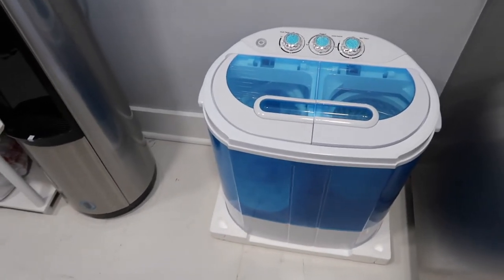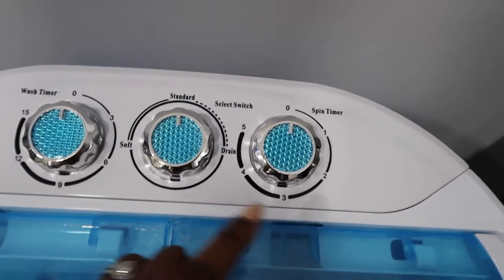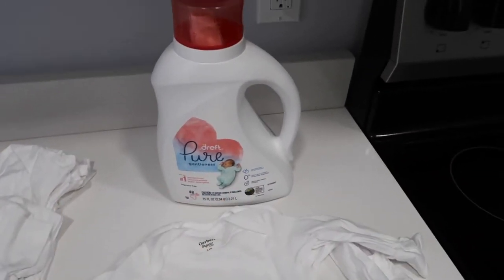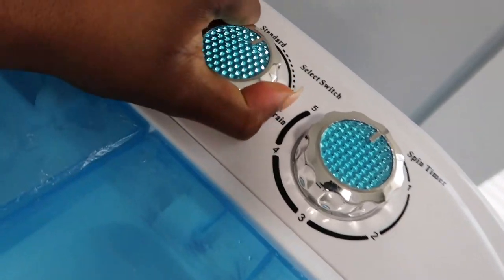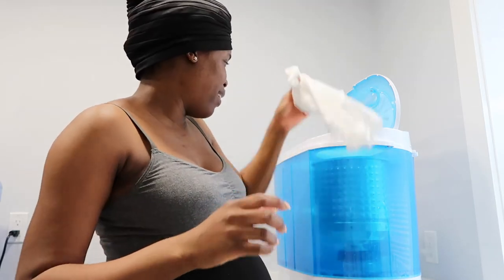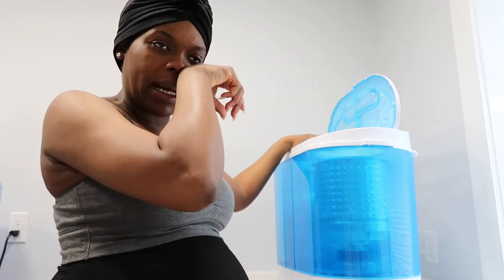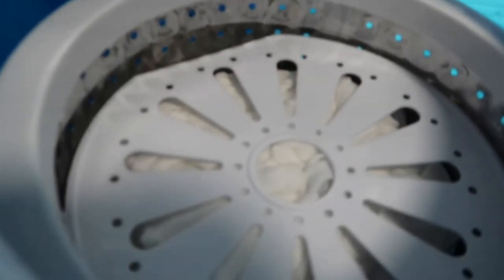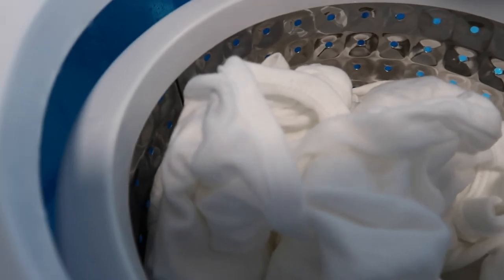Portable Washer Demo + Working in the ER While 8 Months Pregnant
Hey ya'll! Thanks for clicking & watching. This one is for my new mommies and mommies to be who don't own a traditional washing machine. This portable washer was so convenient for washing my baby girls' clothes and toys! I live in an apartment that doesn't have an in unit washer or dryer. I got it off amazon and to this day it works amazingly.

Portable washer & spinner

Gerber Onesies

Dreft detergent

PS: This video was recorded February 2020